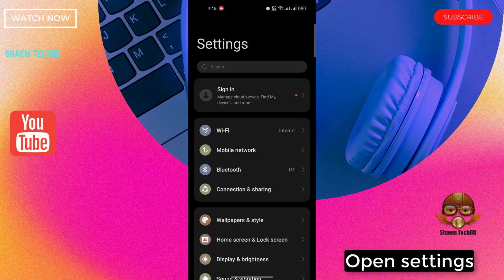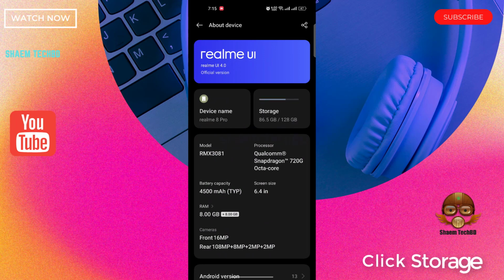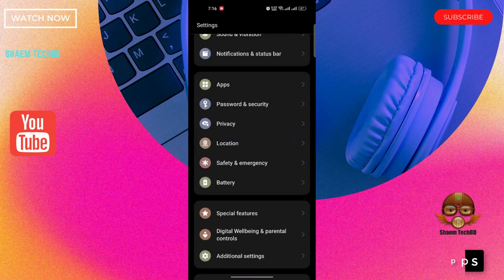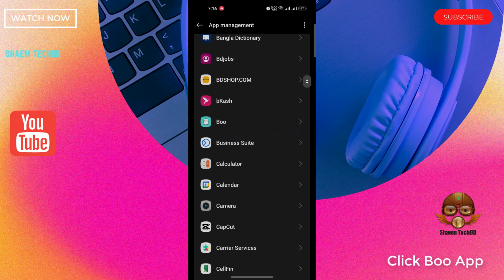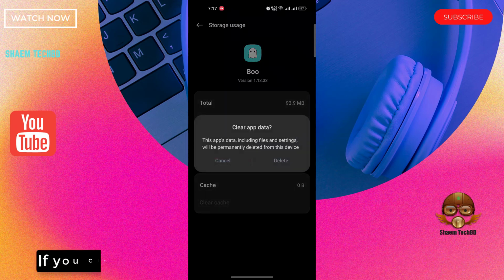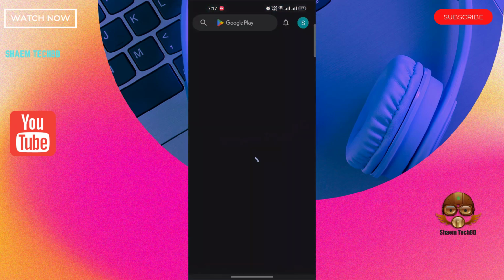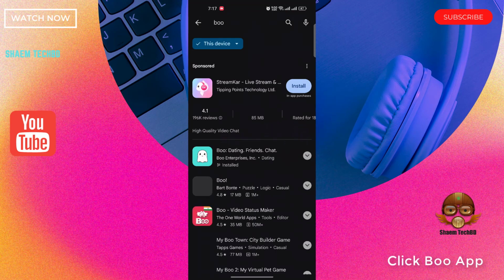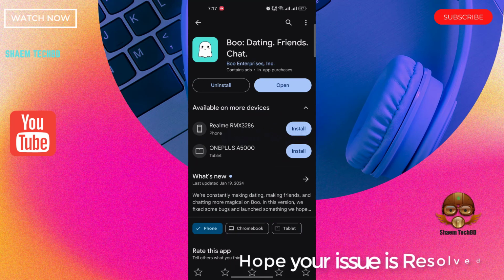How to Fix Boo App White Screen Issue in Android After New Updates